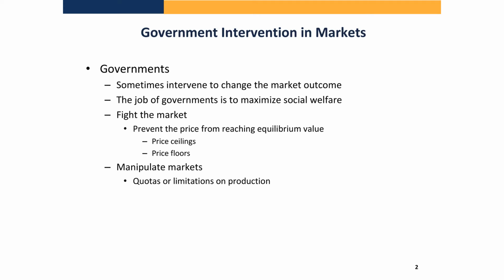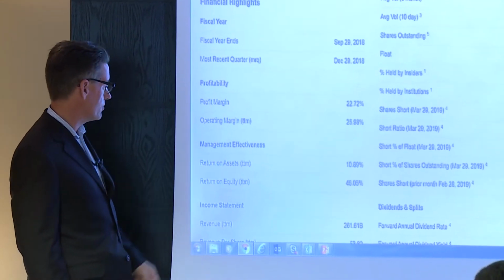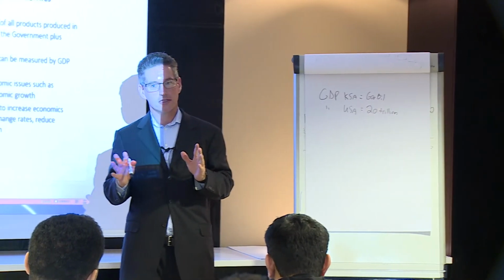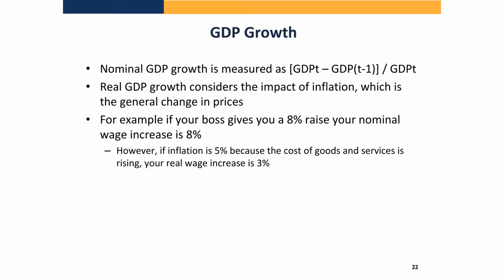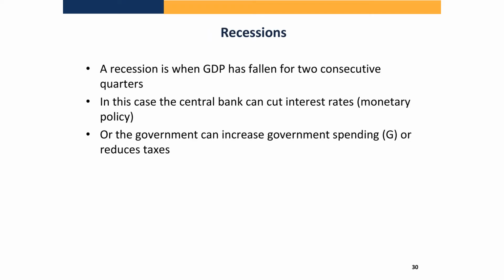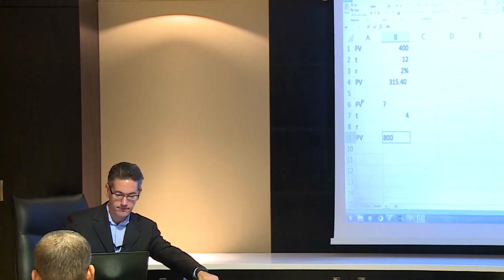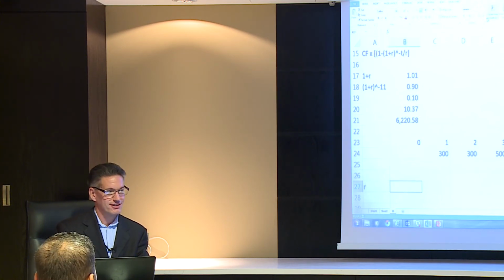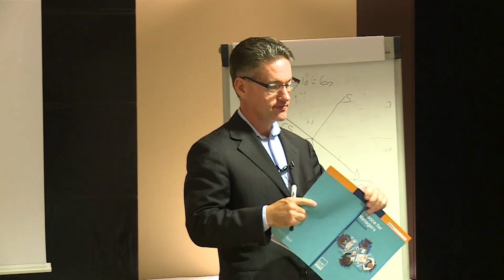Finance For Managers 703 Chapter9